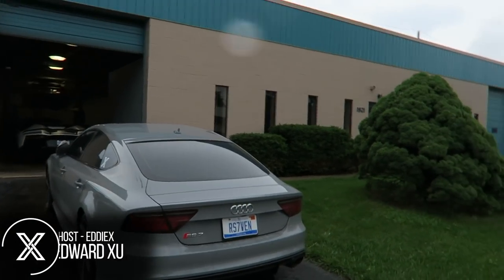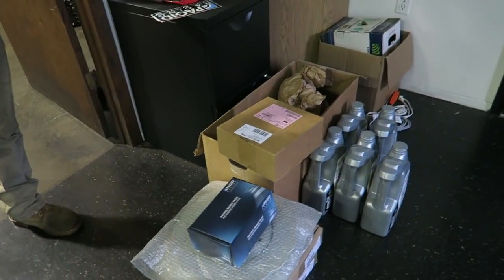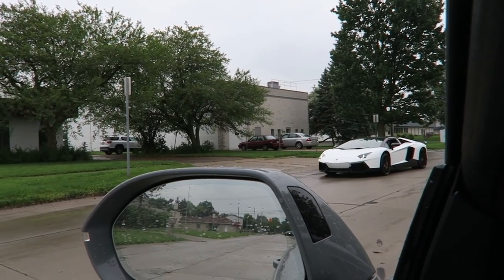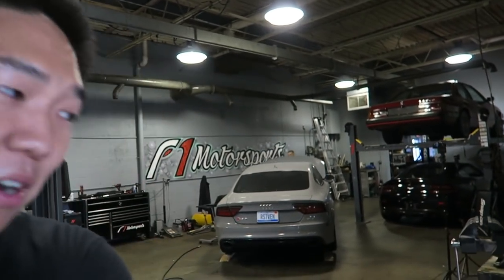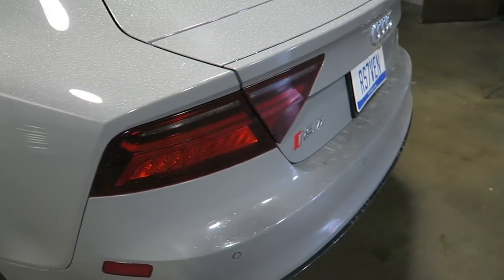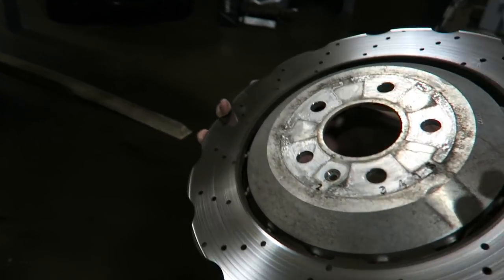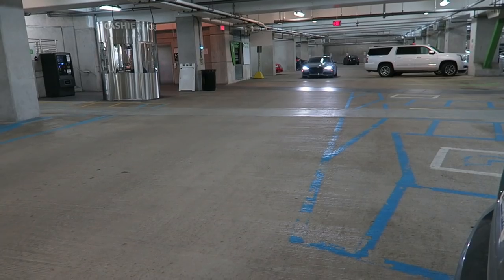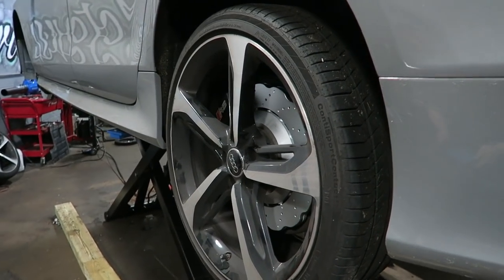How To Save $$$ When Changing Audi RS7 Brakes!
Audizine forum link with parts list!

Special thanks to Pagid and TMD Friction on the front rotors and pads!
Check out F1 Motorsports for any work you need done on your cars!